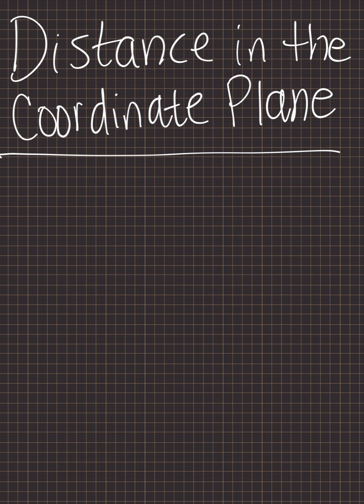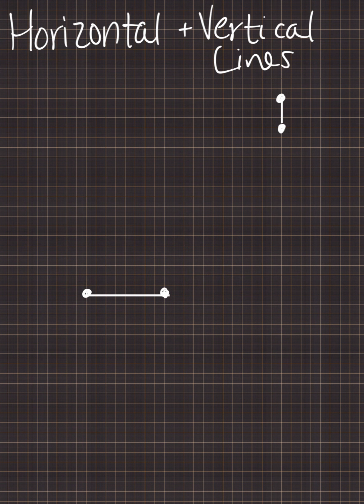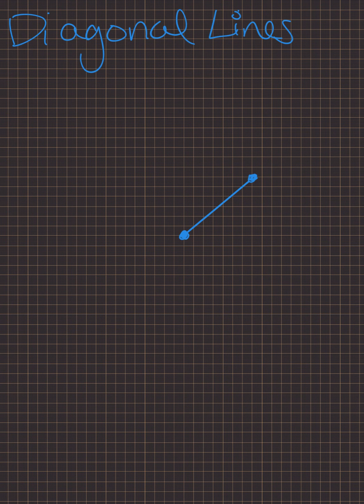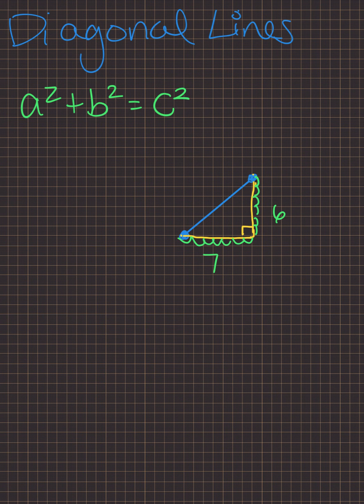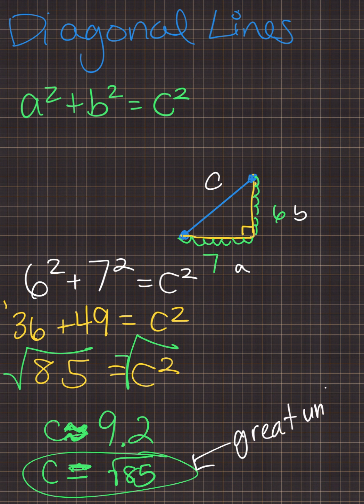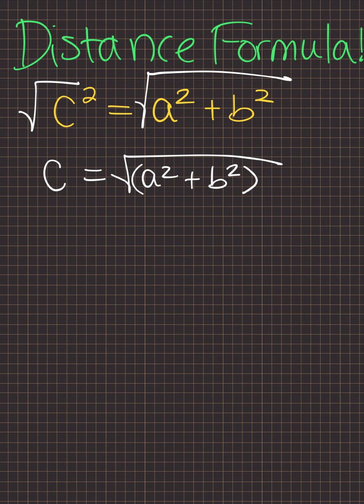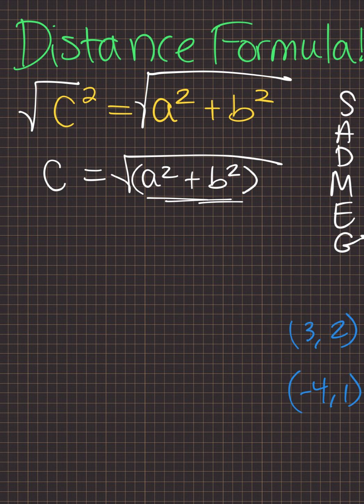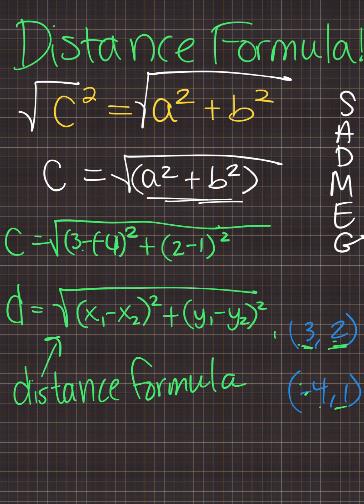Pythagorean Coordinate Plane.mp4